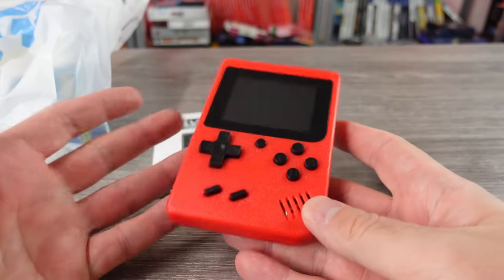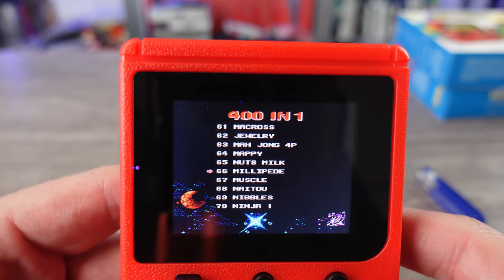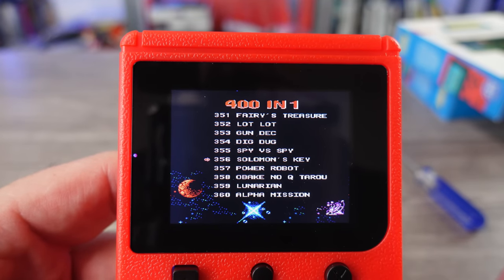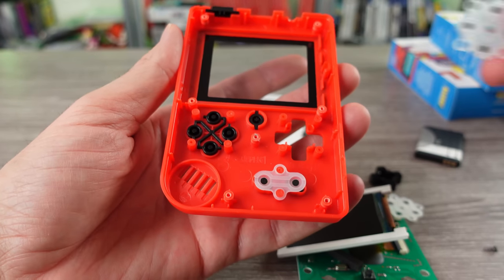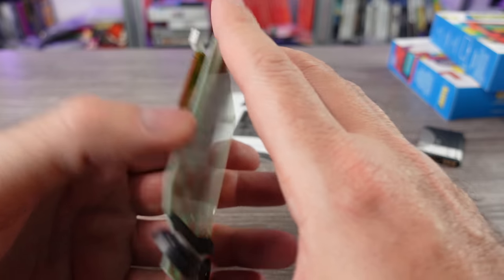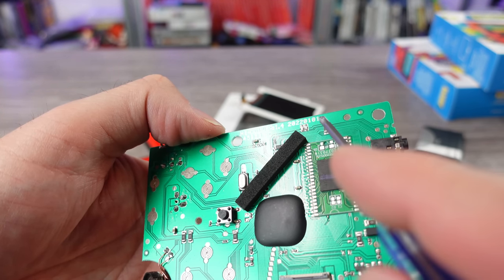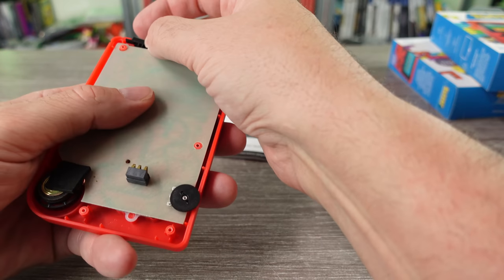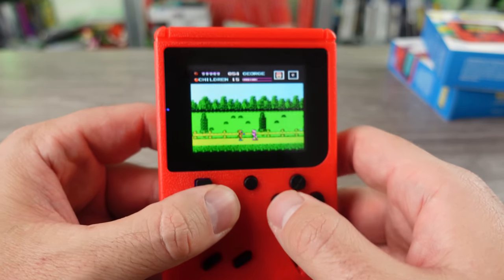Taking Apart The ILLEGAL Five Below NINTENDO Handheld! Teardown ACTION!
Five Below Classic Arcade Handheld tear down!

Genesis mini 2 now shipping
New 8Bitdo ULTIMATE Controller

AUDIO:
Mic - Shure SM7B